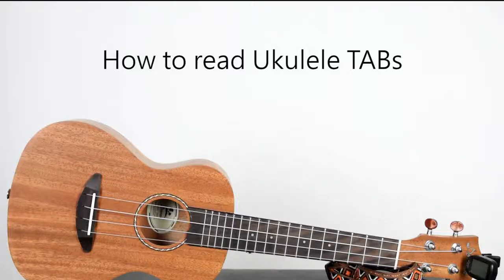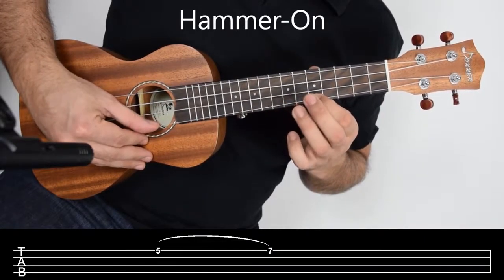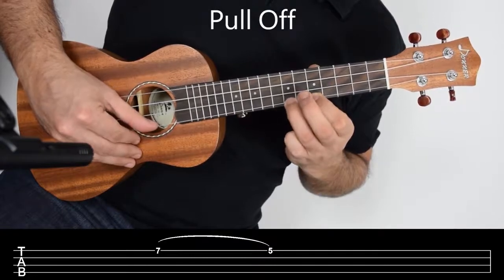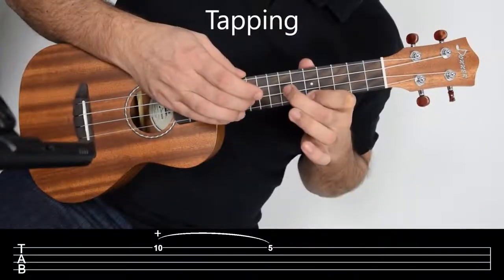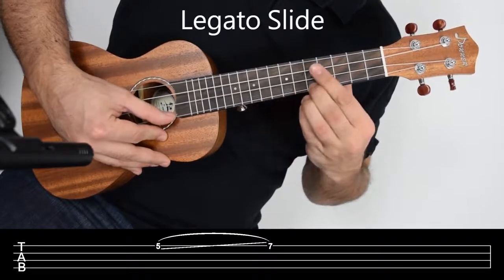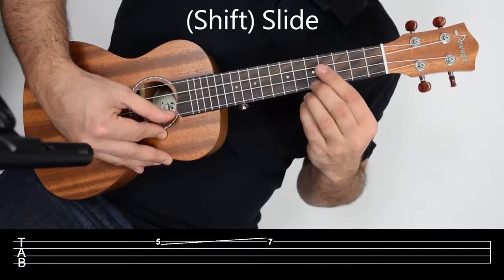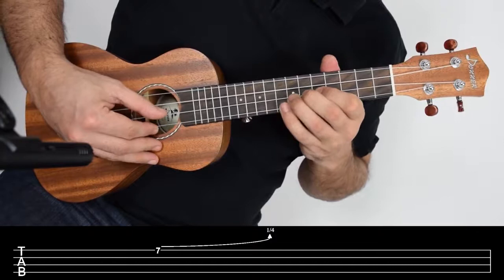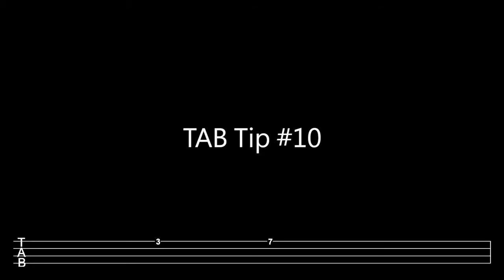How to read ukulele TAPs-Donner ukulele lessons 2 part 2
Ukulele used in this video

"Take your ukulele with you and learn your first song with us in this free Ukulele tutorial we have prepared for all the Ukulele lovers.
Donner Ukulele is a great way to take laid-back tropical atmospheres anywhere. Whether you're strumming in a hammock on the beach or kicked back in a recliner in your living room, a ukulele is a great way to spread some good vibrations."